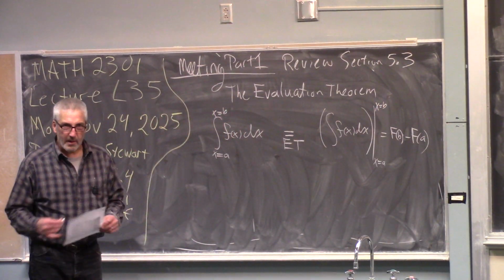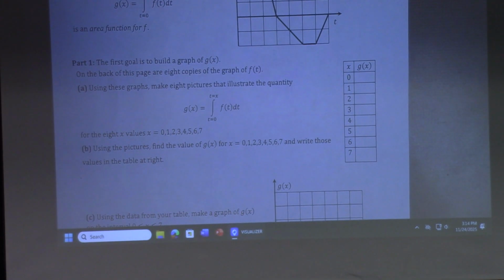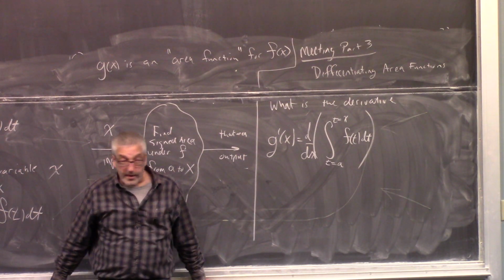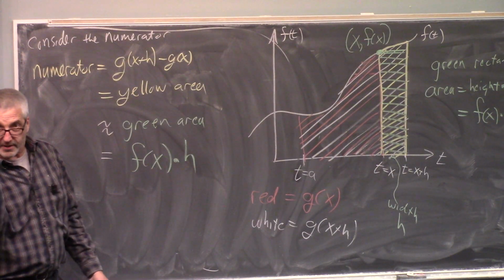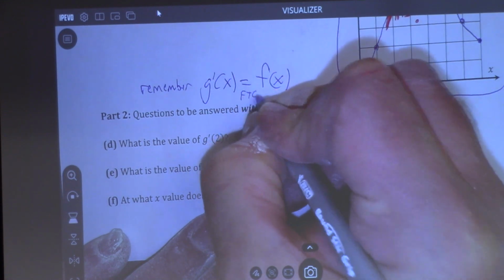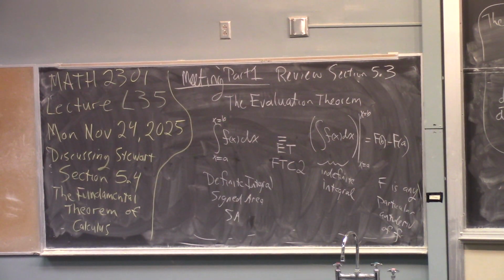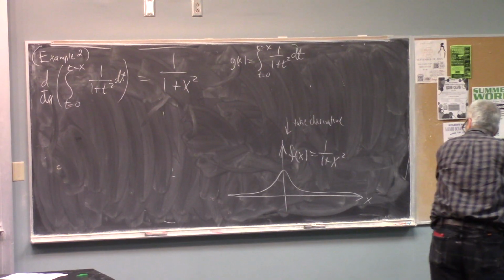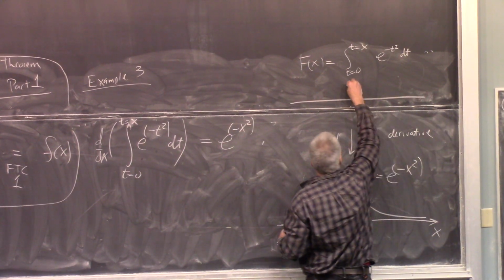Mon Nov 24 2025 Lecture (L35) Stewart Section 5.4 (The Fundamental Theorem of Calculus)